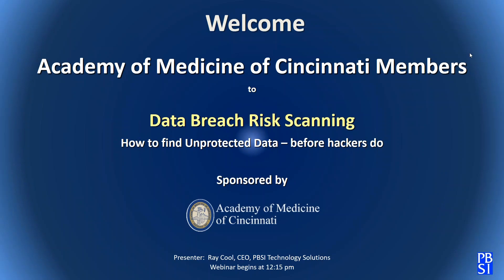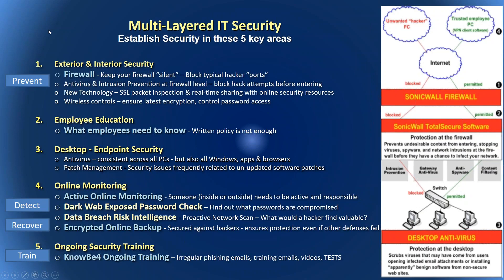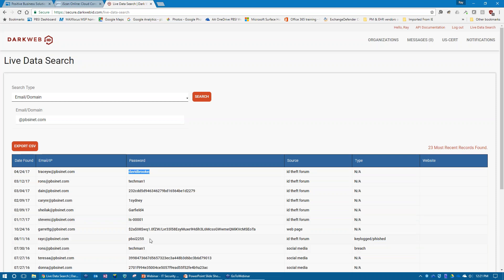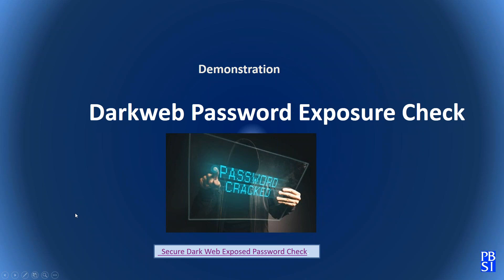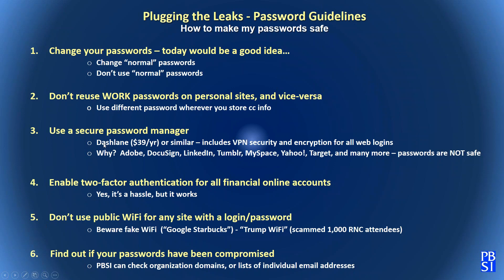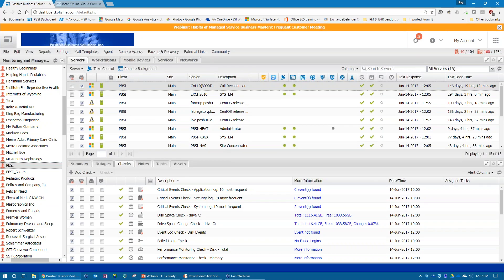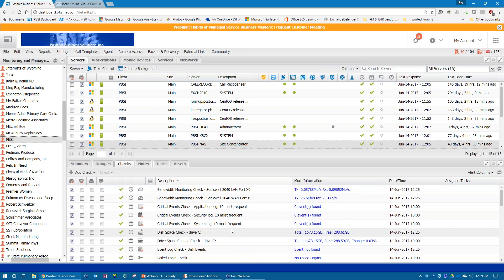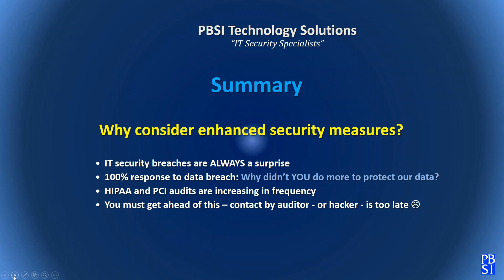Data Breach Risk Scanning - How To Find Unprotected Data Before Hackers Do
For Academy members - Cyber-attacks are a growing epidemic, with file theft and file encryption disasters rising at an alarming rate. In this webinar, we'll identify how to find and secure unprotected data before hackers can. Data Breach Risk Intelligence scanning is an inexpensive and highly effective tool that should be put in place on every network, regardless of size. No better tool exists for reducing data security risk and minimize financial exposure to HIPAA audit penalties.